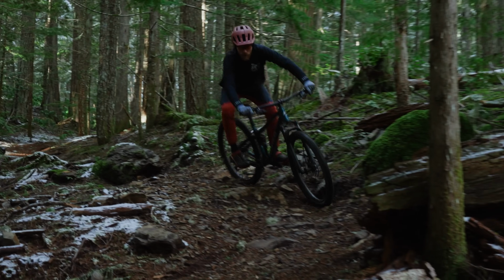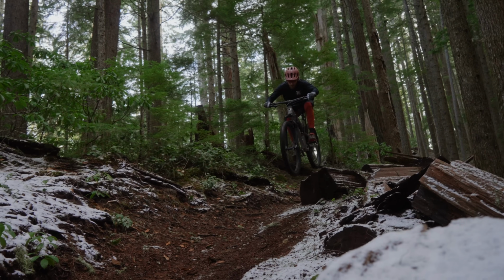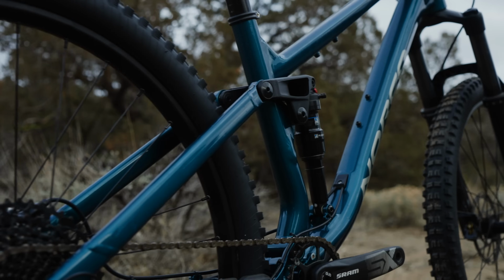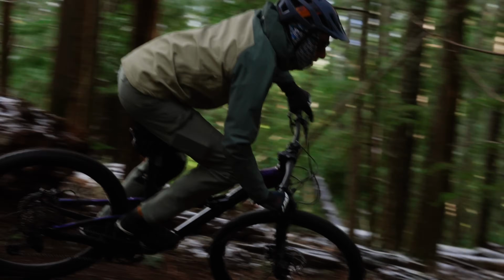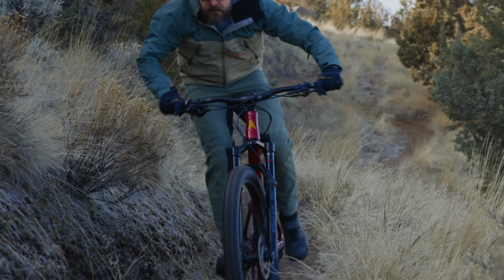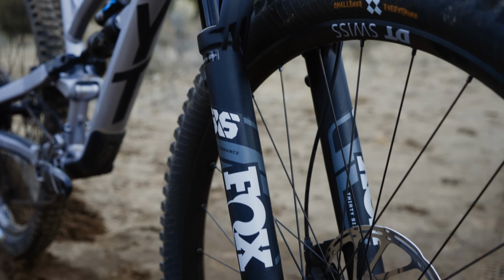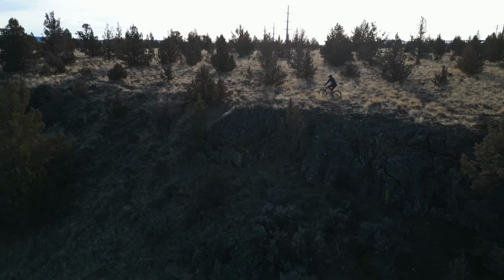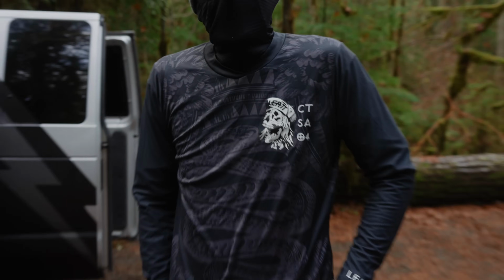Budget MTB Group Review - Sub-$3,000 Mountain Bikes Tested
If you are in the market for a budget-minded, high performance mountain bike, then check out this group review of five different and capable MTBs. With bikes in the XC, Trail and approaching the bike park or enduro category, our affordable MTB roundup is should offer insight to riders who are looking to make an upgrade or buy their first high performance mountain bike, with a budget in mind.

These bikes are ready to be ridden hard and repeatedly, unlike bikes in the under-$1,000 price range and that is why we consider these to be great buys for mountain bikers who are looking to ride quality gear that will last.

To read our detailed reviews of each bike and lots more content,

00:00 Introduction
01:02 The Contenders
01:34 Jamis Faultline
05:30 Norco Fluid
09:56 Polygon Siskiu T8
13:39 Vitus Mythique AMP
18:01 YT Jeffsy Core 2
22:26 Conclusion